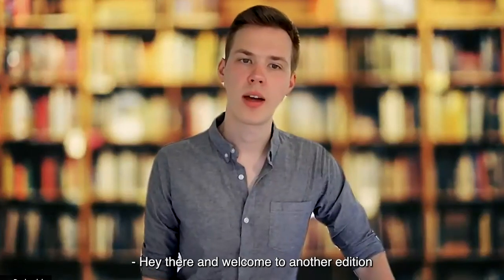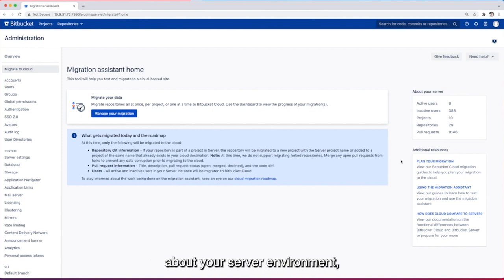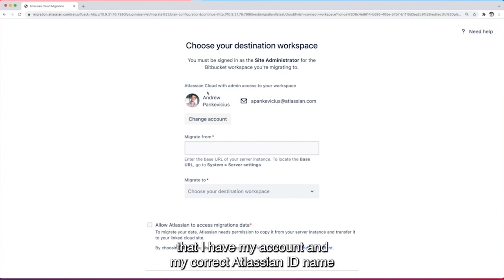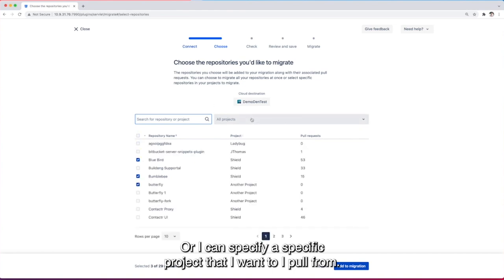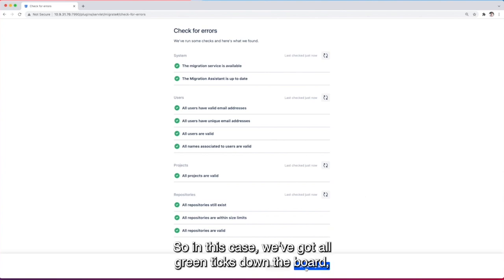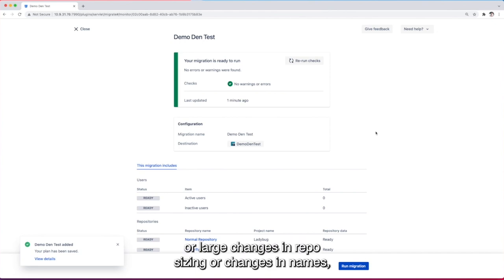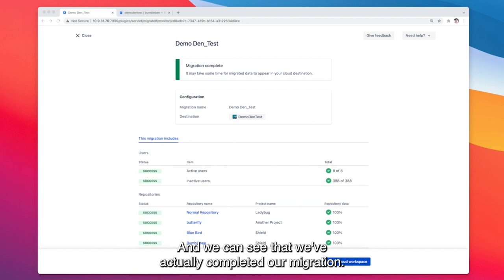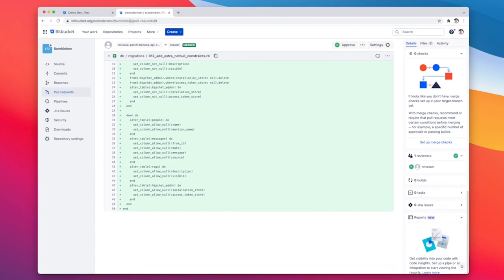How to use the Bitbucket Cloud Migration Assistant - Demo Den October 2021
Bitbucket product manager, Andrew Parkevicius, gives an overview of how to use the new Bitbucket Cloud Migration Assistant, an Atlassian-supported app to automate the migration process from Bitbucket Server to Bitbucket Cloud.

Demo Den is a regular series by Atlassian Product Managers, Engineers, and Product Designers. Head over to the Atlassian DevOps Corner for more insights